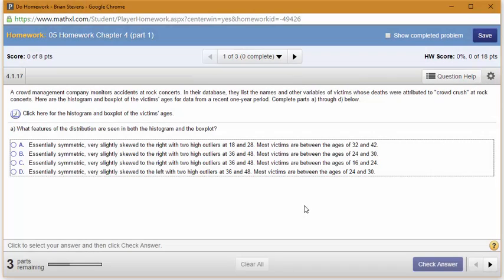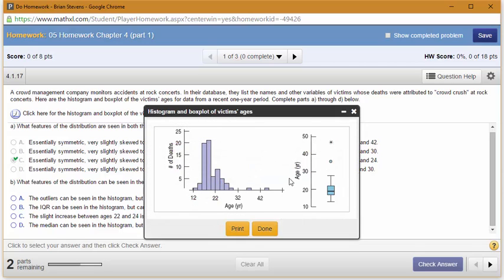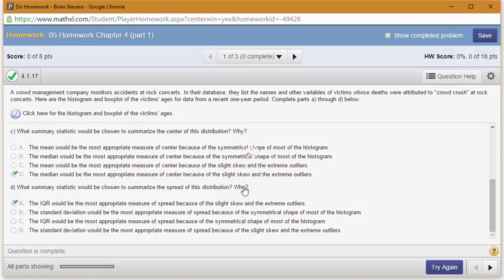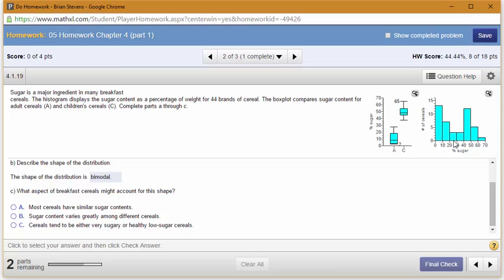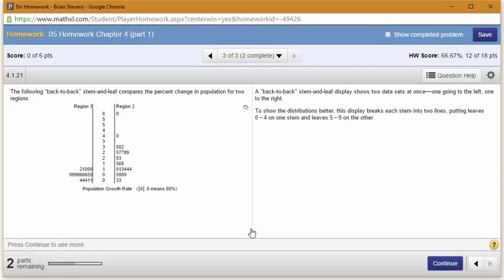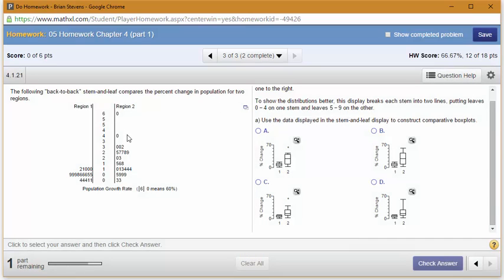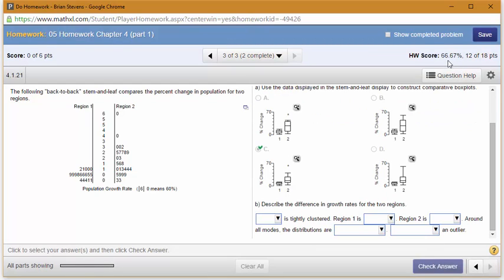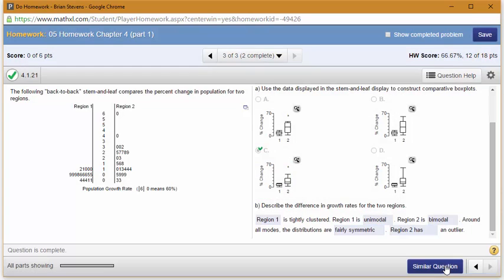Chapter 4 Part 1 - Comparing Distributions